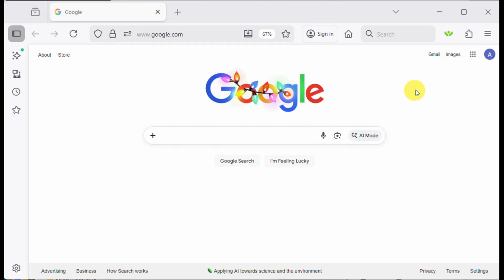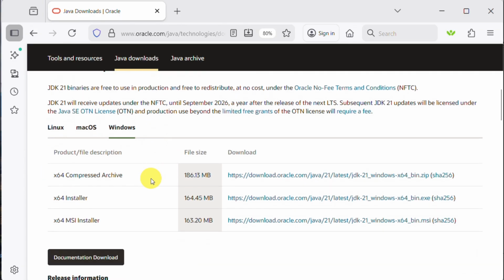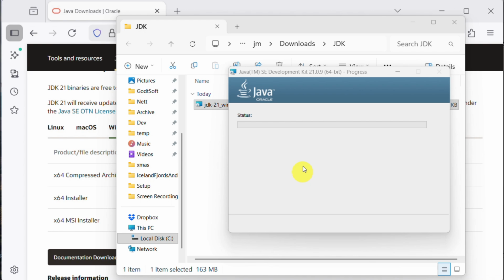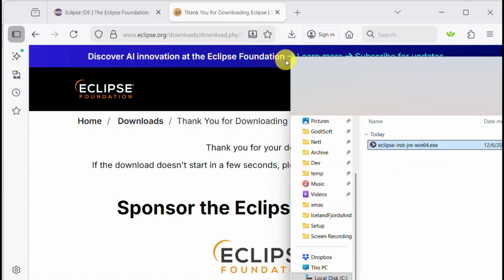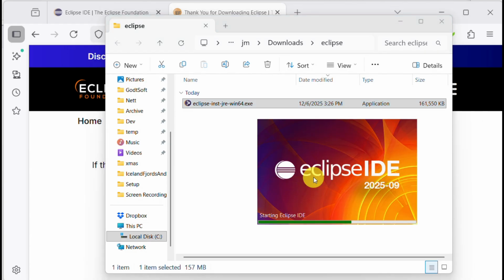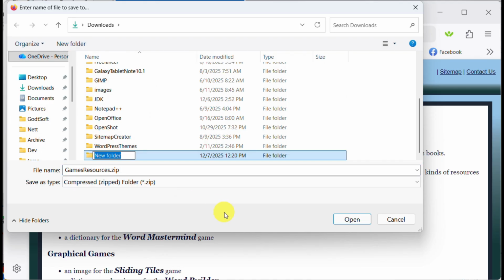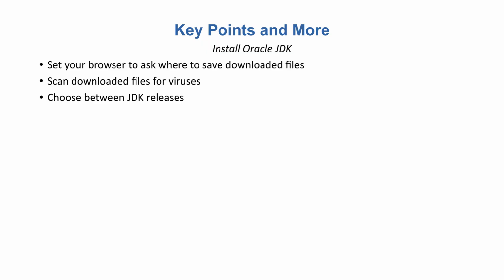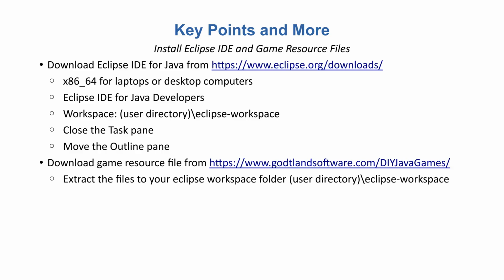Setup: Install Oracle JDK, Eclipse IDE, and Game Resource Files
Install everything needed for creating the games in my videos: a development environment, a Java development kit, and all the necessary game images and resource files.

Links mentioned in the video

Time Codes
0:00 Introduction
0:57 Demo Browser settings
1:28 Demo Install Oracle JDK
5:15 Demo Install Eclipse IDE
9:20 Demo Download Game Resource Files
11:46 Key Points and More
13:49 What's Next?